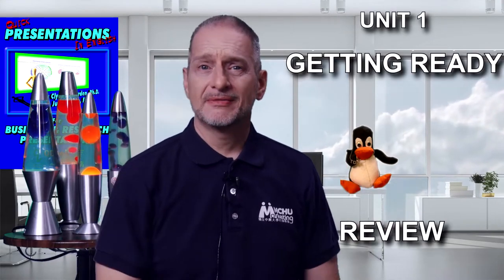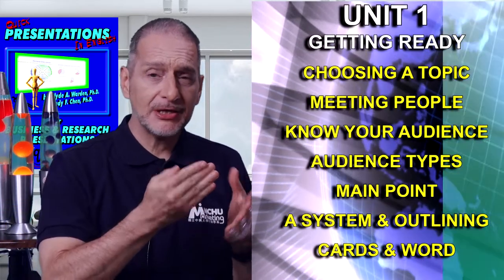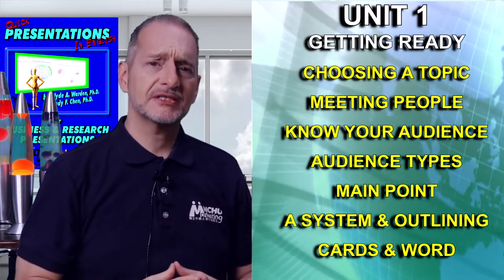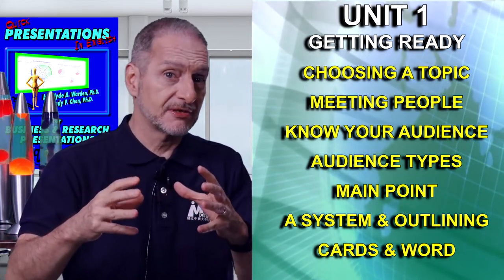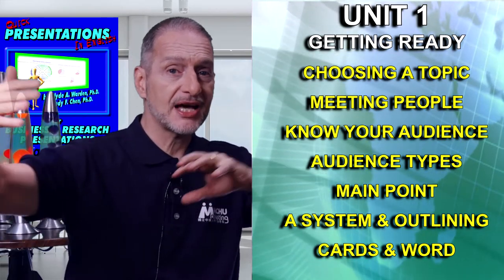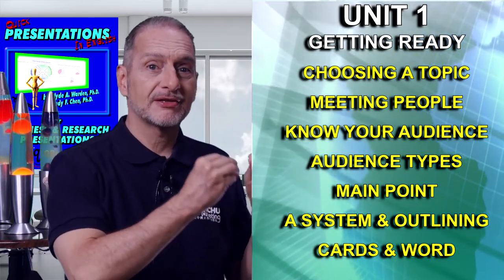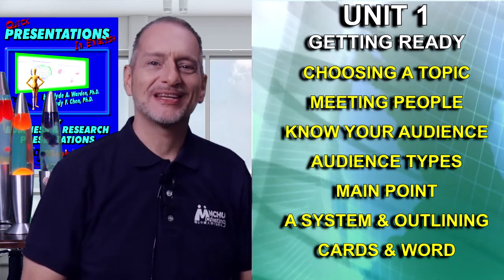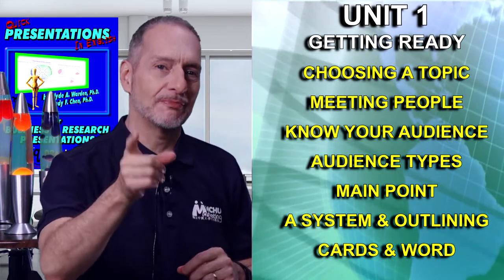presentation Unit 1_outro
單元一 結語
Unit 1 Getting Ready - outro

Open CC Subtitles (有CC字幕哦！)
presentation_MOOC_2022_1_outro